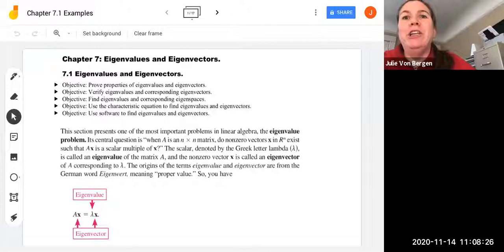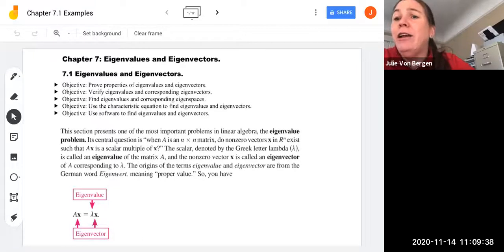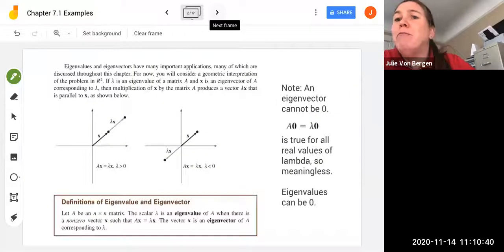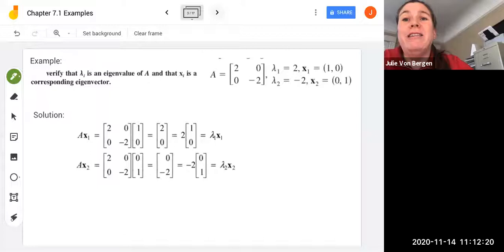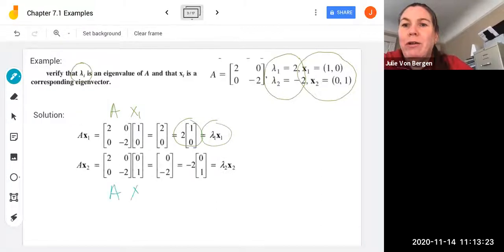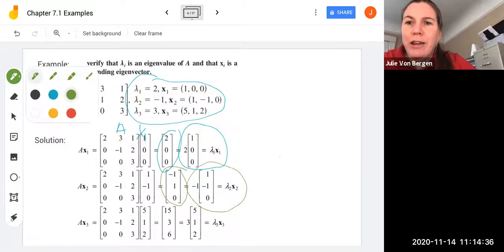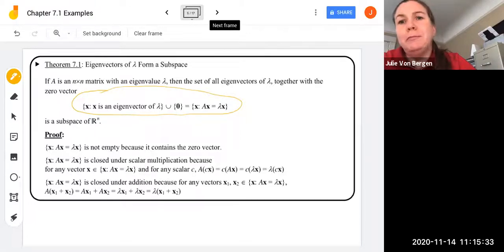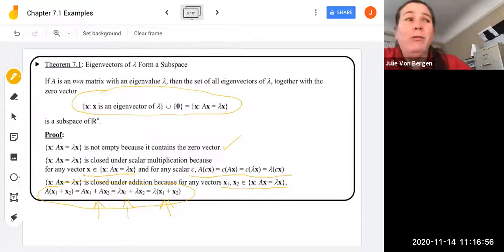Math 250 Introduction to Eigenvalues and Eigenvectors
In this video, Professor Julie introduces the definitions of eigenvalues and eigenvectors, shows how to verify that values are eigenvalues, shows how to verify that vectors are eigenvectors, and proves that eigenvectors form a subspace.